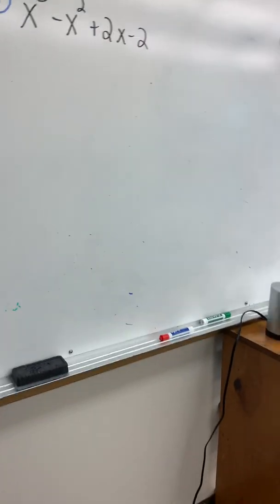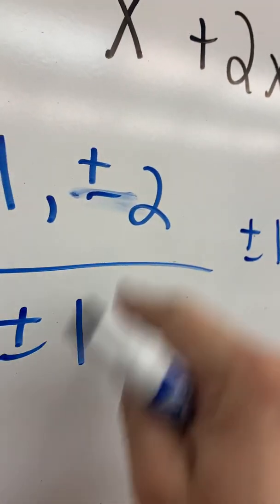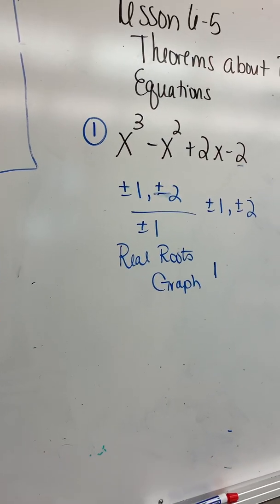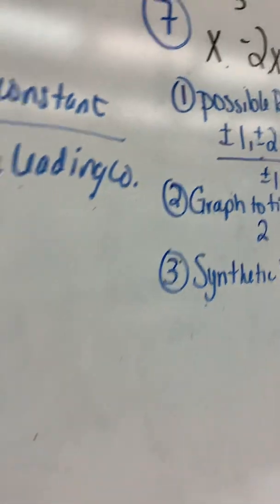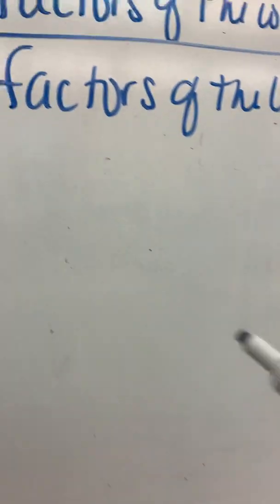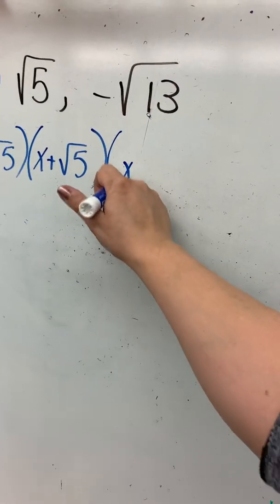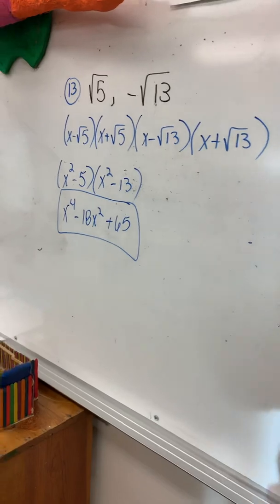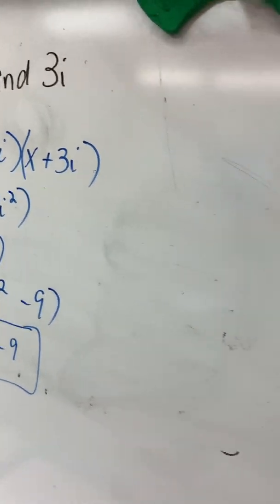Algebra 2 Lesson 6-5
Theorems about roots of Polynomial equations